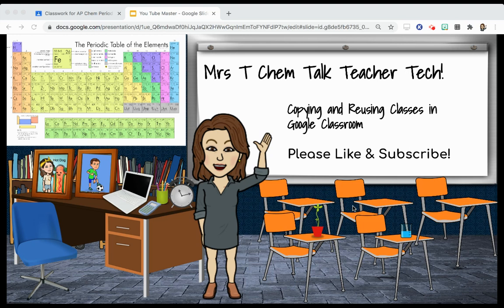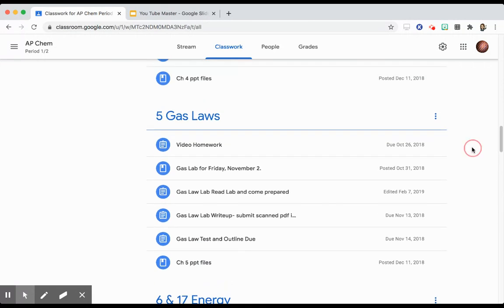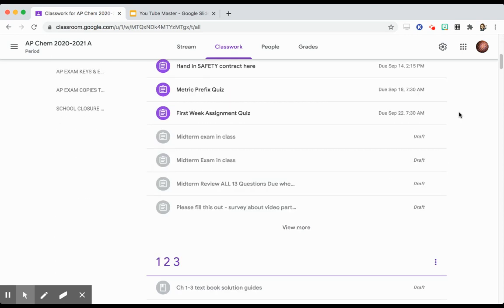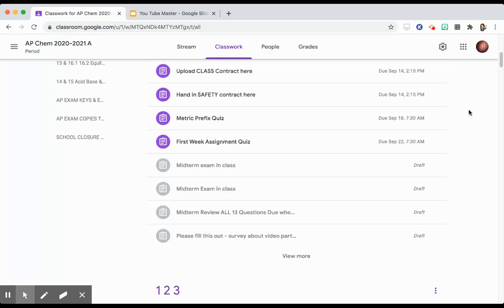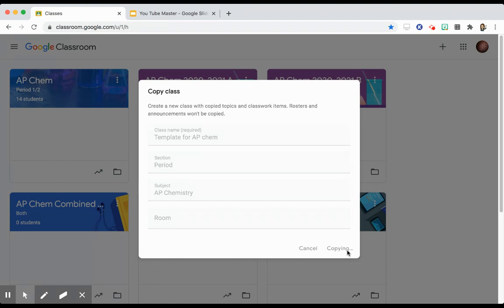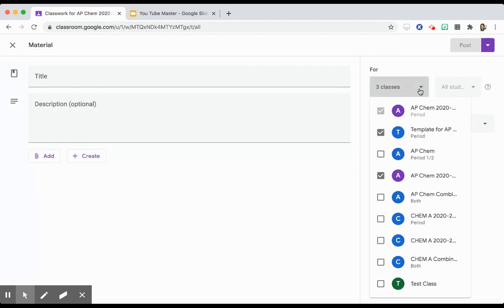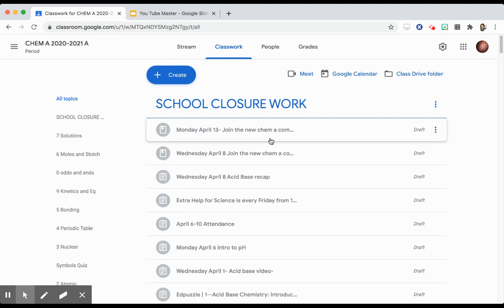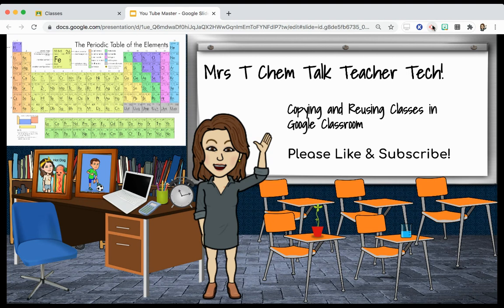Copying Google Classroom Class to Make a Template for Later Use Mrs T Chem Talk Teacher Tech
This video takes you through how to make a google classroom template for use in later years.